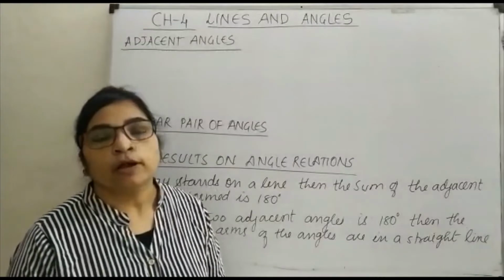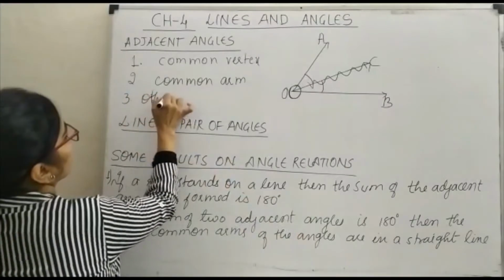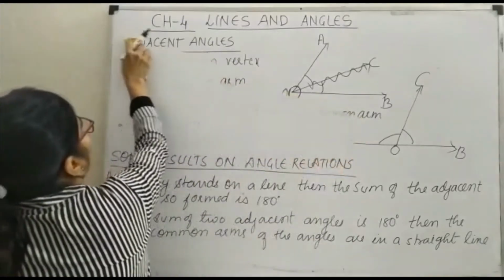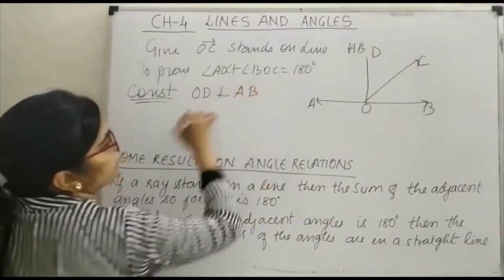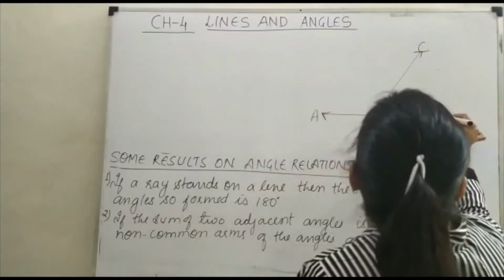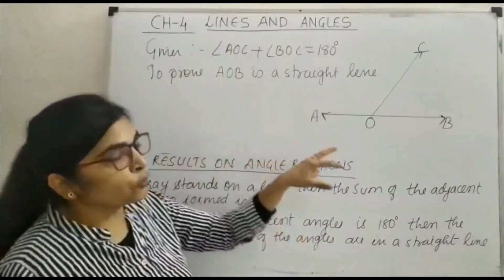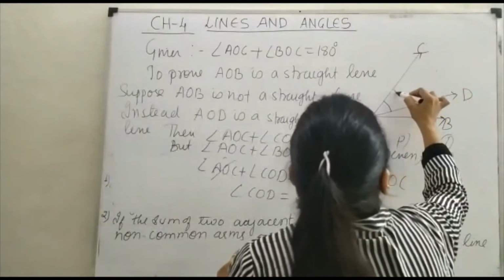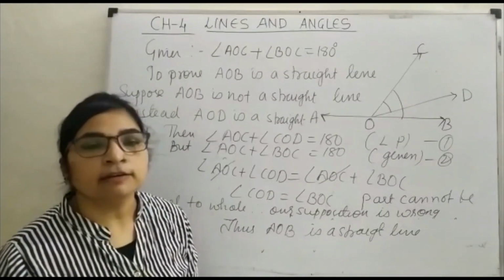Chapter Lines And Angles Topic- (Adjacent Angles, Linear Pair Of Angles And Some Results)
Adjacent Angles,
 Linear Pair Of Angles,
 Some Results Of Angle Relations